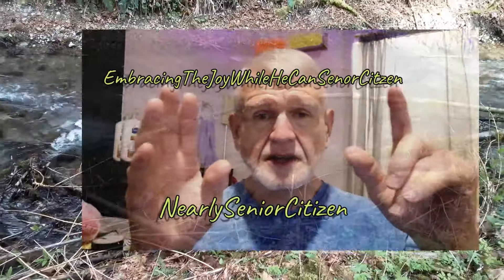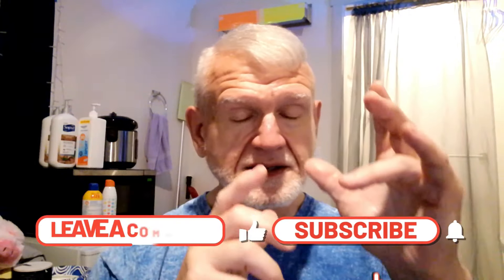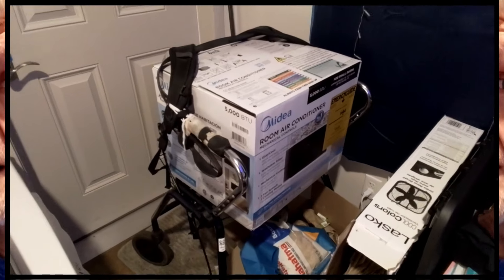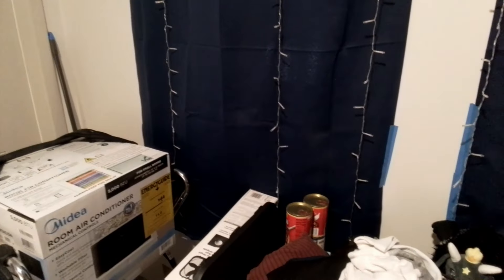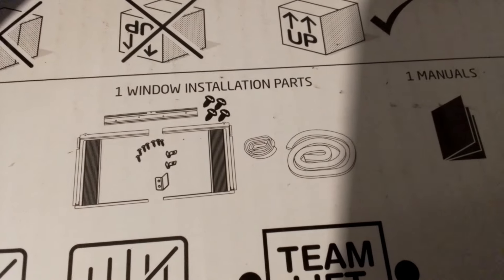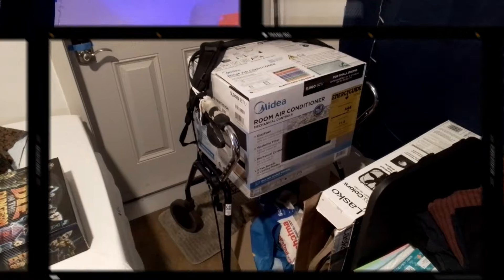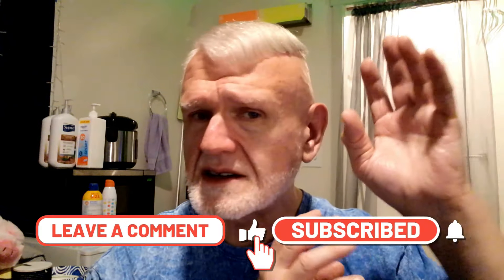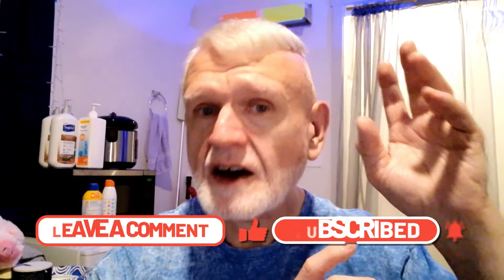A Lot Of Solo RPG Lore And Discussion, Medication Effects, So Much MORE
I actually used to tell my kids I was a trustworthy person because i WAS 24 feet tall. It's great being a parent.

Amazon Wishlist

I have a TWITCH page where I STREAM games and MORE! Come check it out!